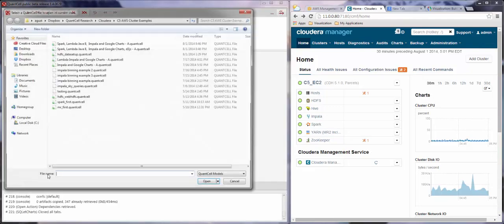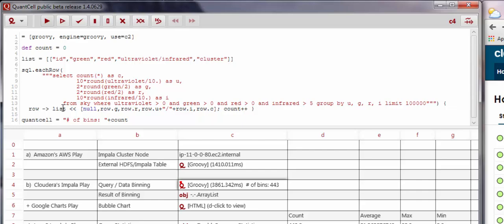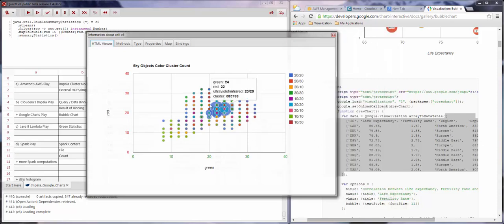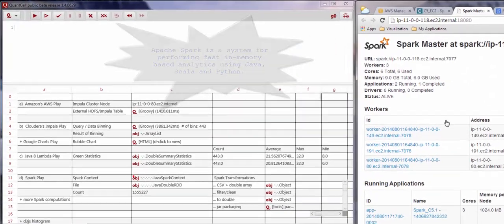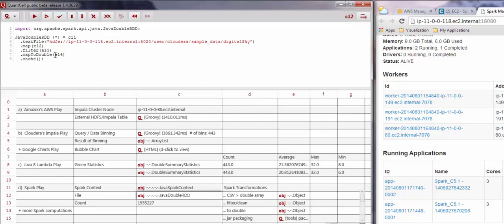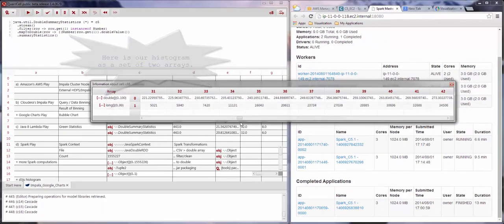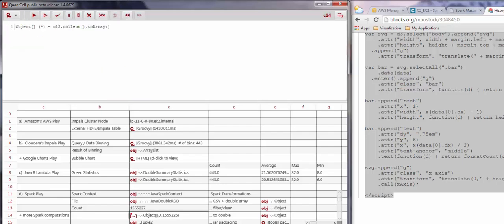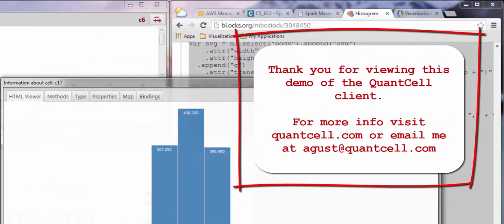Apache Spark, Impala, Lambdas + Google Charts and d3js From QuantCell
Here we demo the next version of QuantCell available late August 2014. The client is used to access cluster services managed by Cloudera Manager, including in-memory analysis using Apache Spark, Impala and the resulting analysis is visualized using Google Charts and the ds3js libraries.